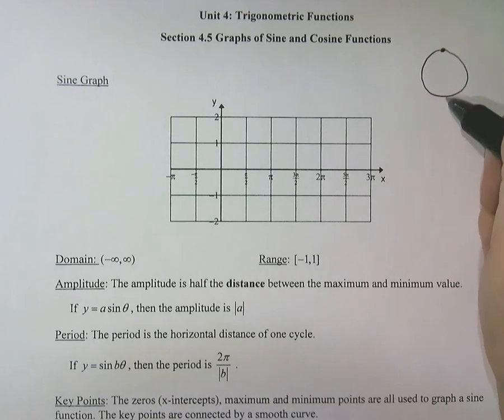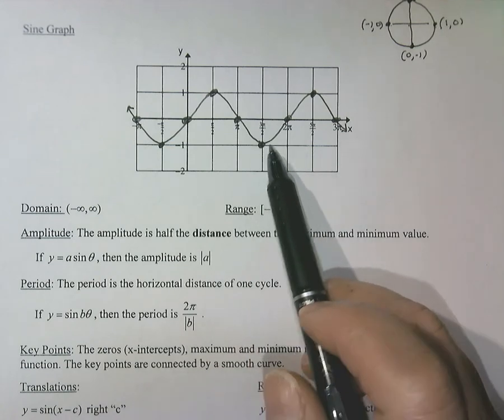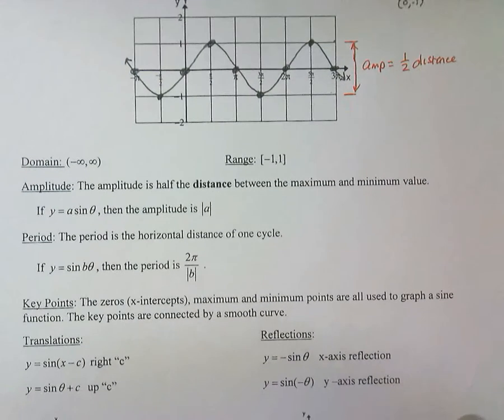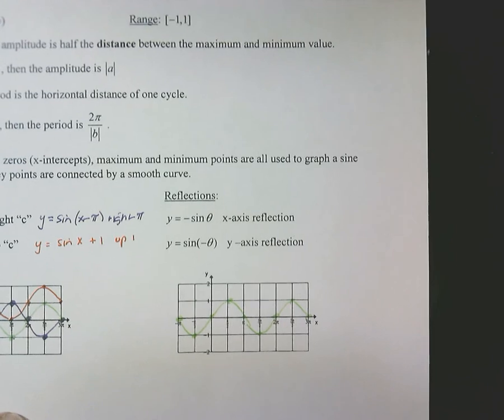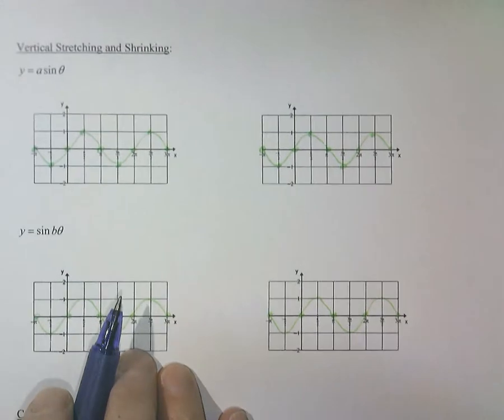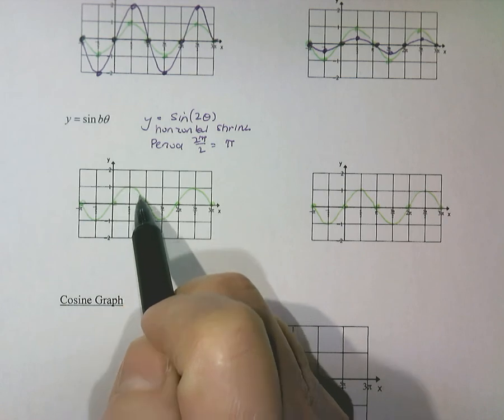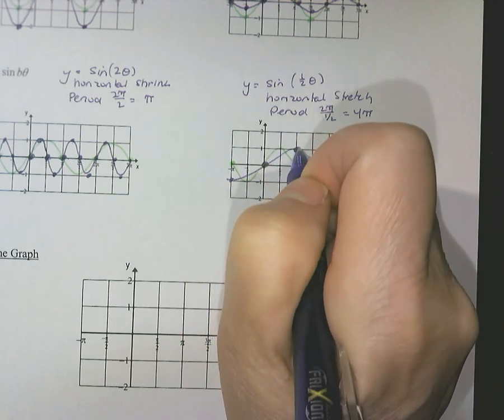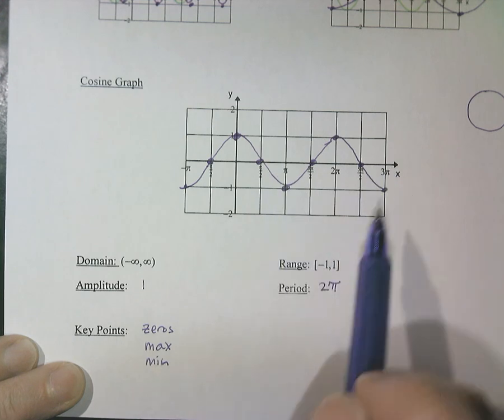Notes for 4 5 Sine and Cosine Graphs HMA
Math Analysis notes for Sine and Cosine Graphs